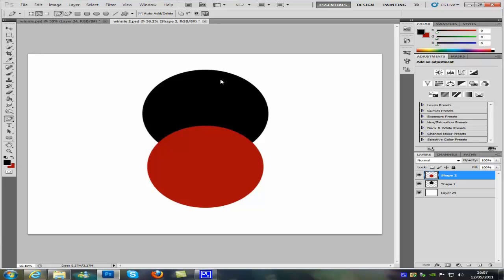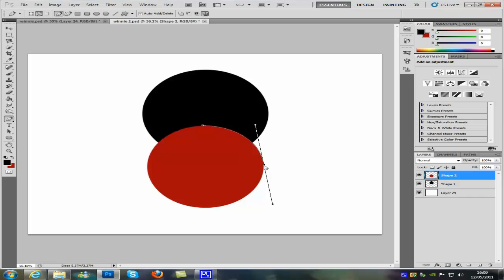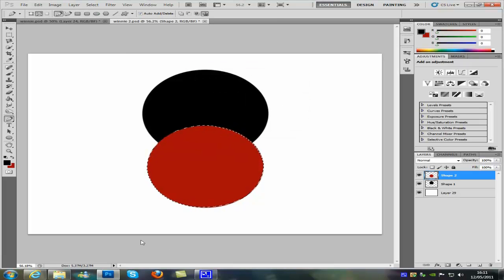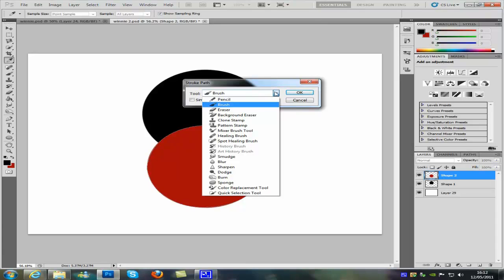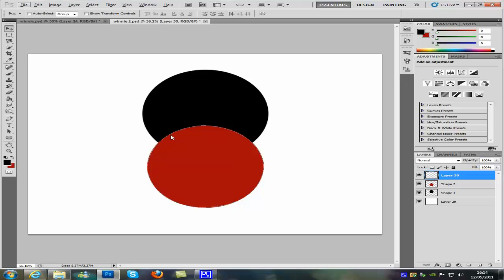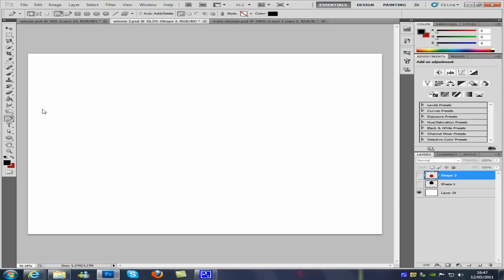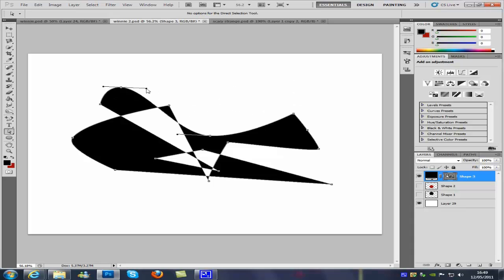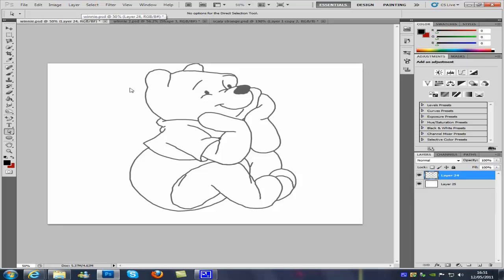Photoshop CS5 Pen Tool Tutorial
This tutorial will teach you how to use the pen tool in Photoshop so that you can apply this to most images so all your pictures can be perfect.

NEW T-SHIRTS!

Google Plus!